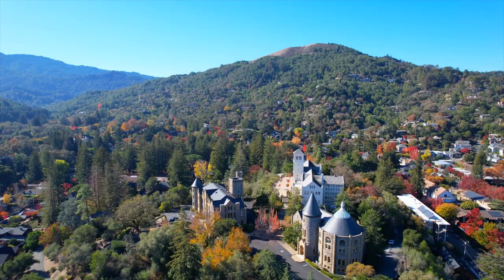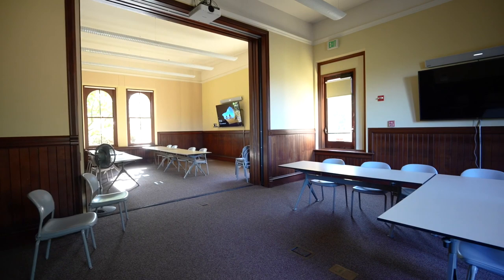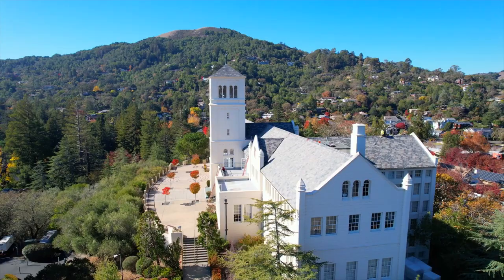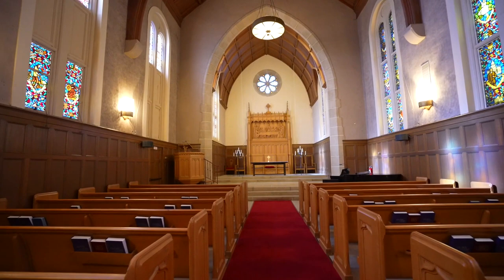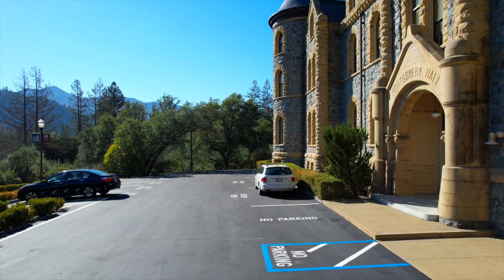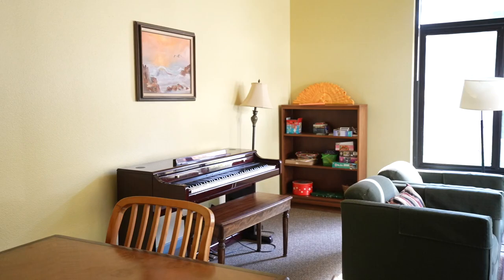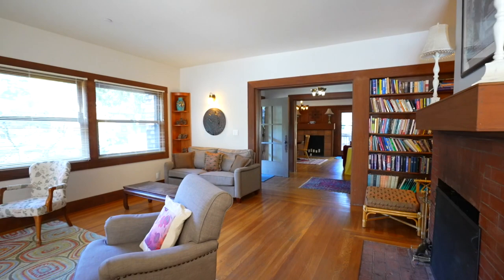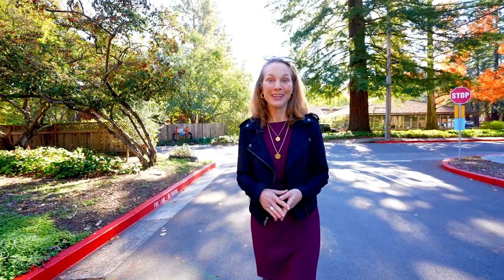Join us for a tour of the University of Redlands Marin campus with Presidio President Liz Maw.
About Presidio Graduate School:
Presidio Graduate School (PGS) is more than a graduate school, we are a community of innovative, passionate, and committed change-makers who aim to leave the world a better place for future generations. PGS is an accredited, nonprofit graduate school founded in 2003, offering MBAs, MPAs, and Dual Degrees in Sustainable Solutions, as well as several certificates, all taught with our systems-thinking methodology at the core.  Join the movement, invest in yourself, and improve the world – Become the solution™.